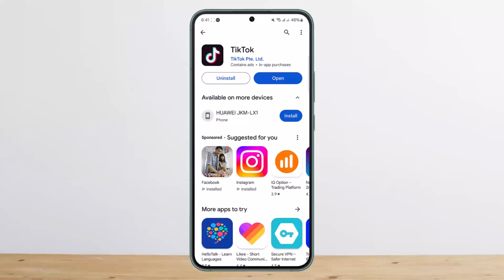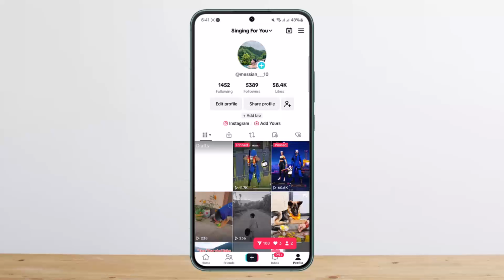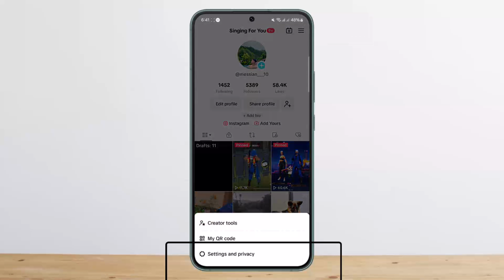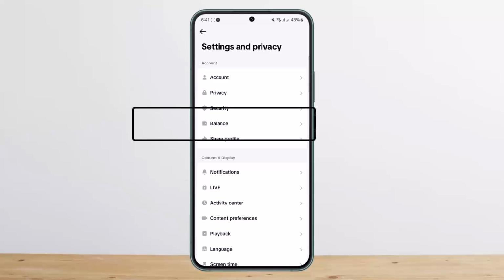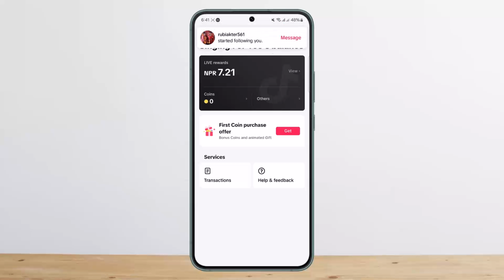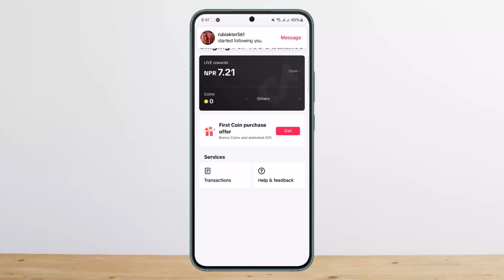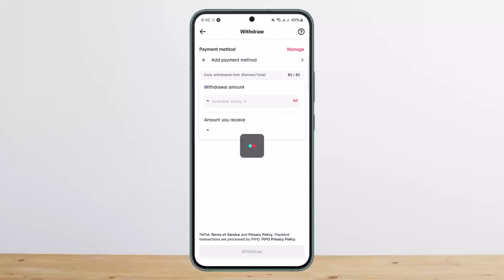How To Cash Out On Tiktok !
In this tutorial video, I will simply show you how to cash out on Tiktok. So just make sure to watch this video till the end.

~ Video Chapters:
0:00 Introduction
0:13 Cash Out Guide
1:04 Outro